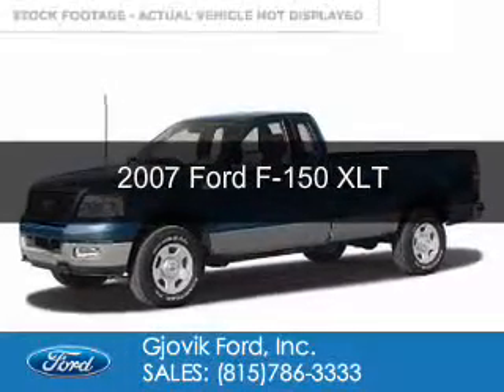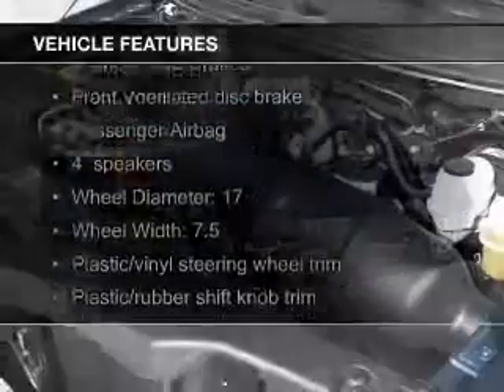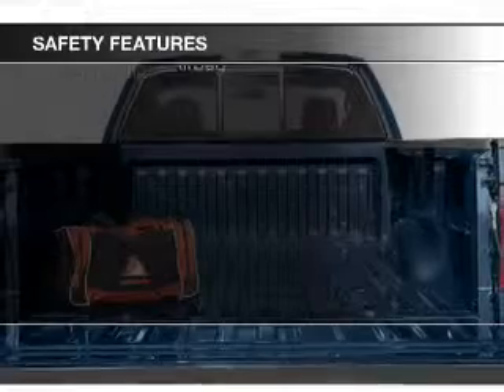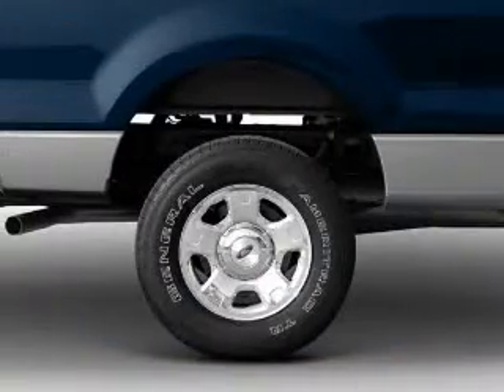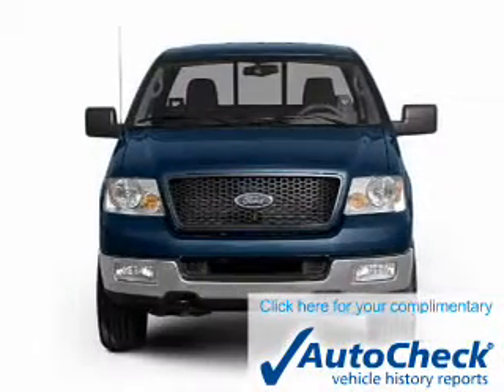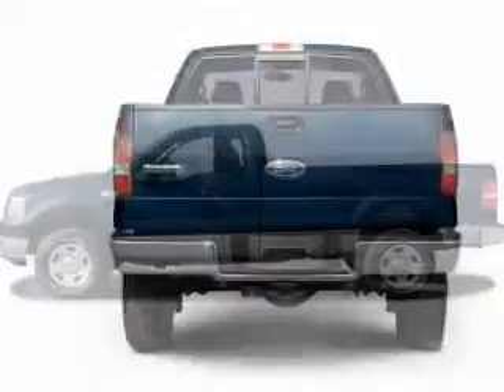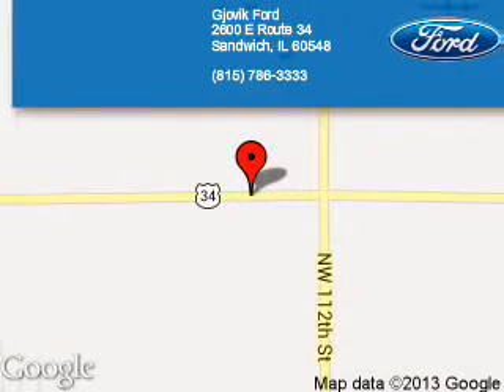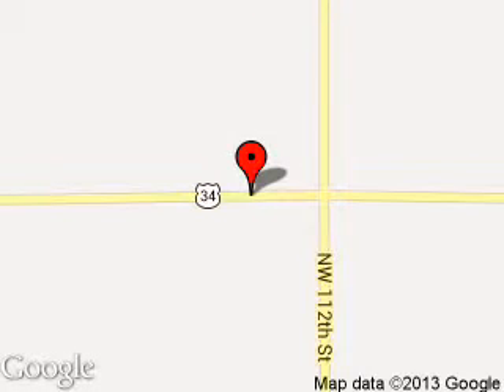2007 Ford F-150 - Sandwich IL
Phone:
Year: 2007
Make: Ford
Model: F-150
Trim: XLT
Engine: 4.2 liter 6 cylinder 12 valve
Transmission:
Color: White
Mileage: 144210
Address:
2600 Route 34